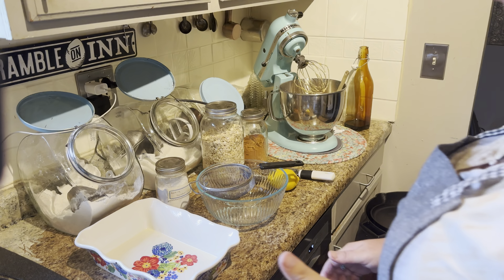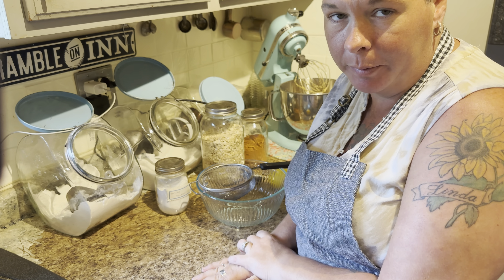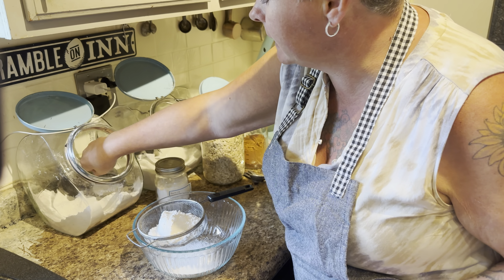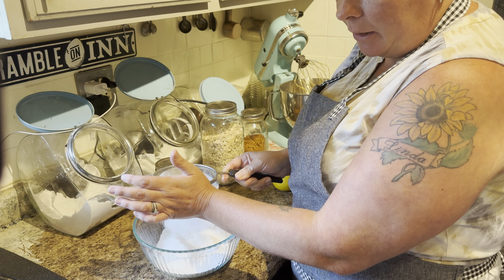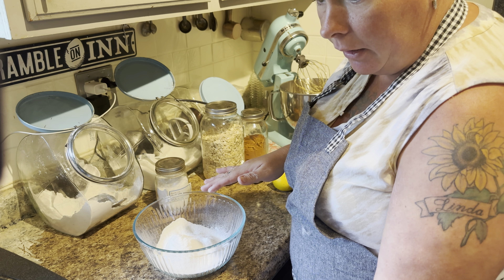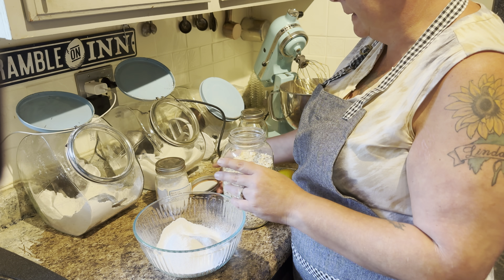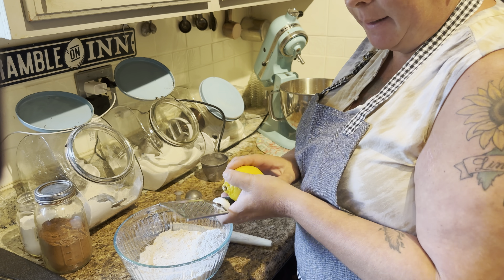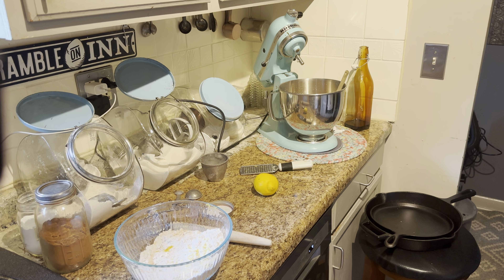Blueberry Pie Bars!!